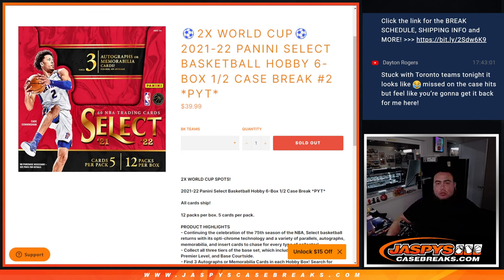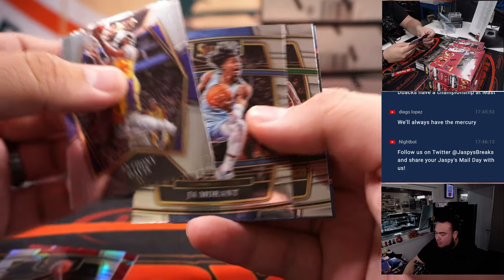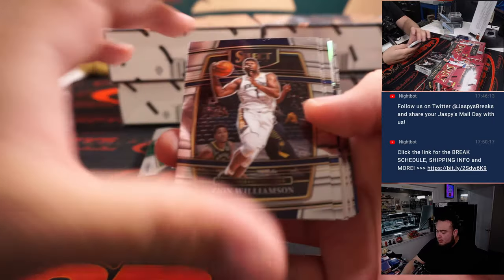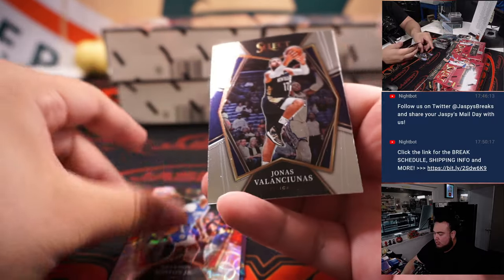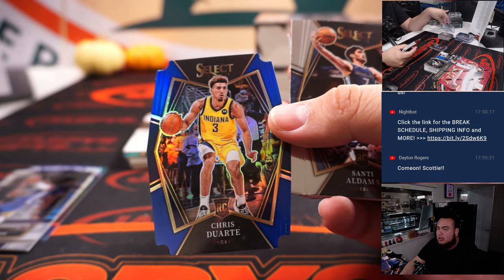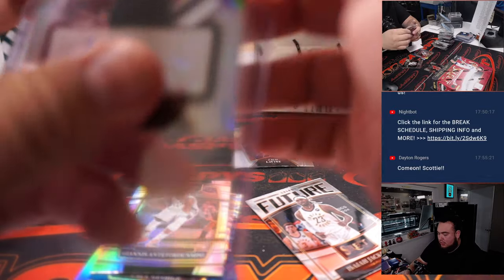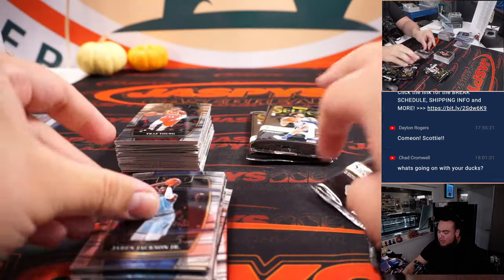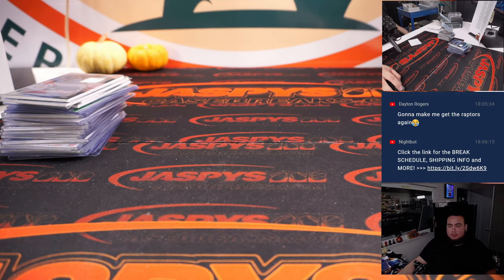Sat. 11/12/22 - 2021-22 Panini Select Basketball Hobby 6-Box 1/2 Case Break #2 *PYT*